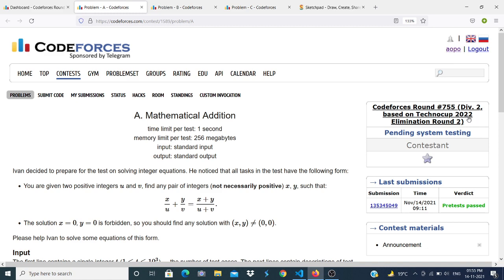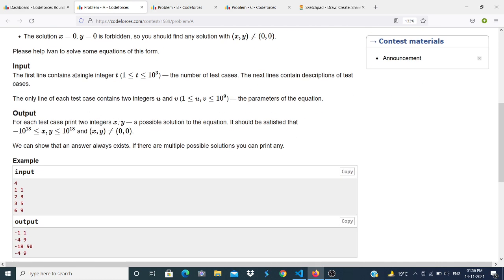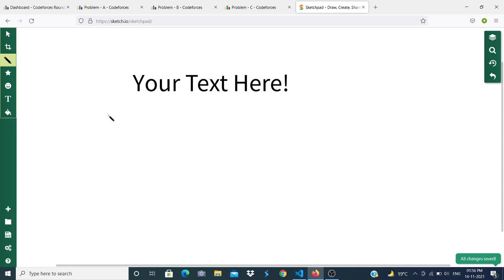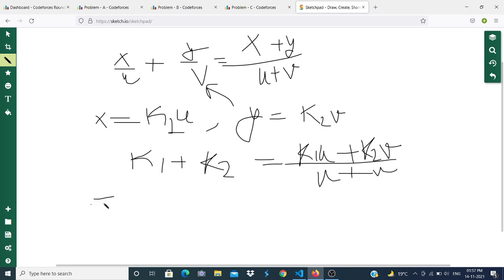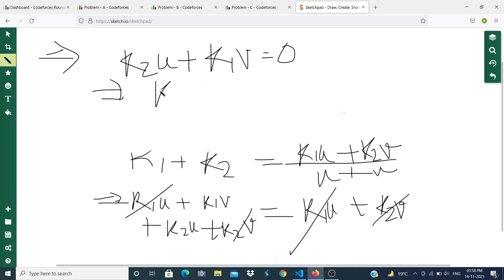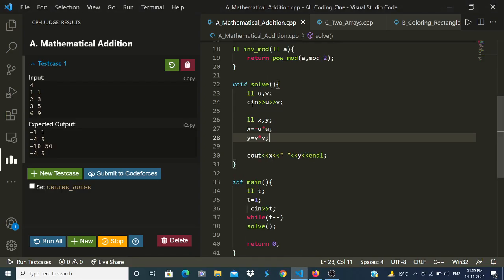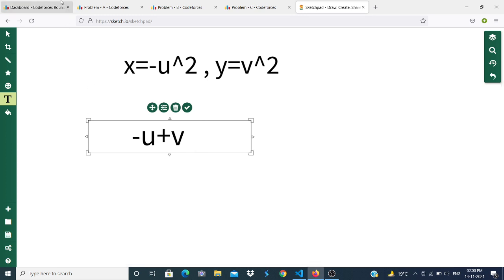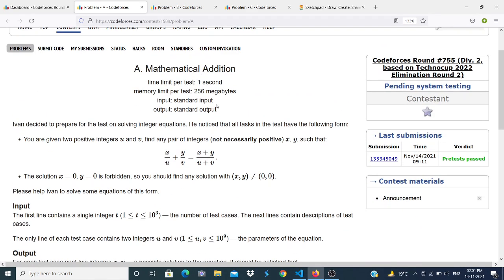A. Mathematical Addition (Codeforces Round #755 Div. 2)